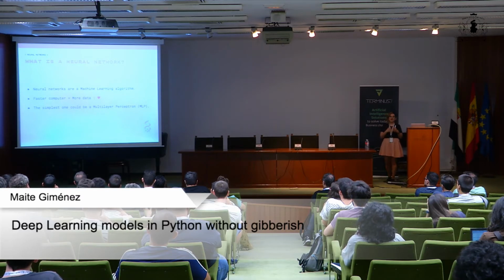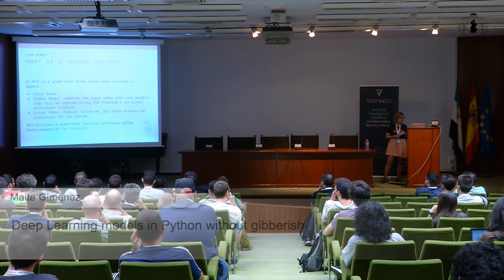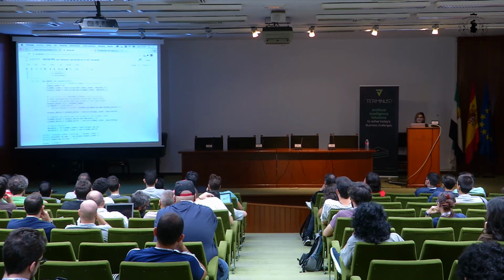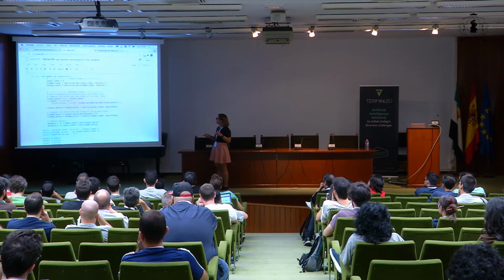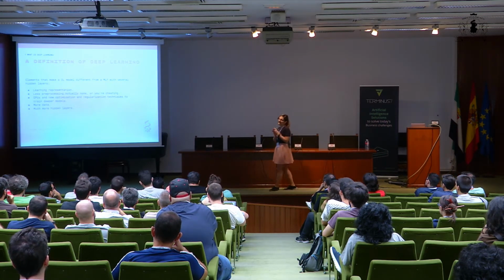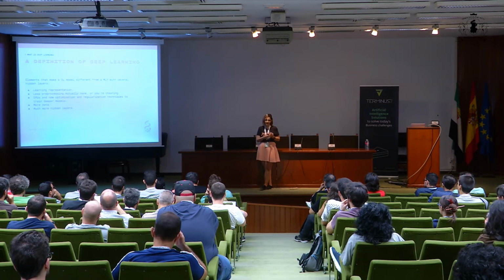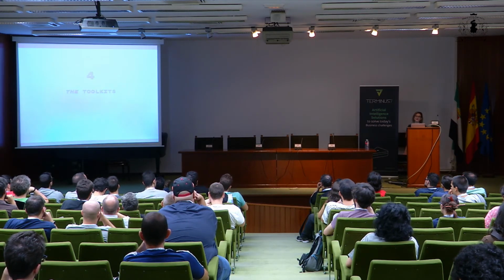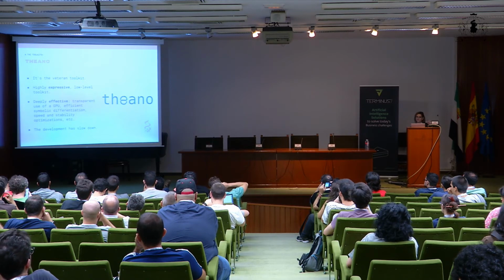Maite Giménez - Deep Learning models in Python without gibberish - PyConES 2017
Las dos tecnologías más disruptivas actualmente en AI son el Deep Learning y el Reinforcement Learning. ¿Podemos hacernos ricos aplicando estas tecnologías al mundo de las finanzas? En esta charla daremos algunas claves sobre cómo usar Tensorflow para crear redes neuronales que aprenden a invertir en los mercados, y una introducción al Deep Q Learning, un algoritmo de aprendizaje con refuerzo que aprende el “juego” de la Bolsa como cualquier otro robot sometido a ciclos de acción + recompensa.